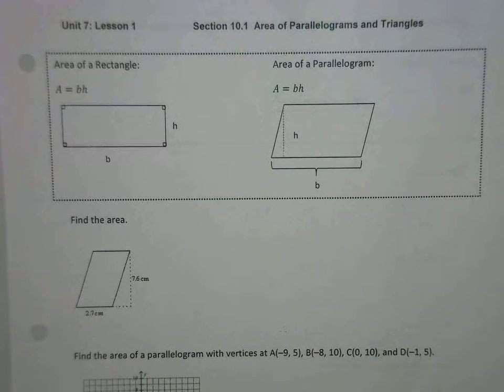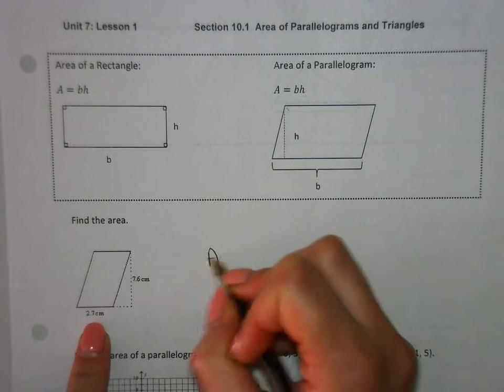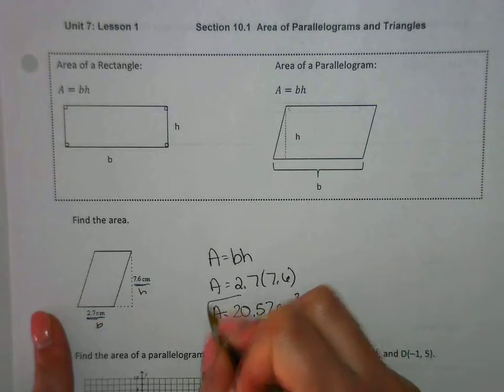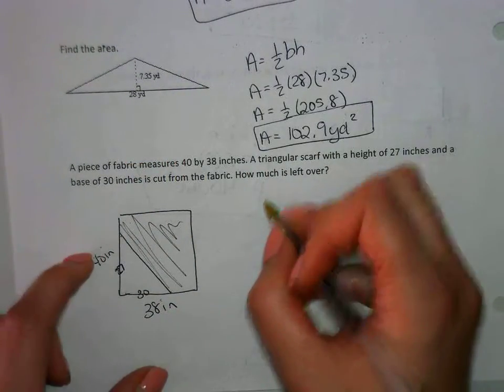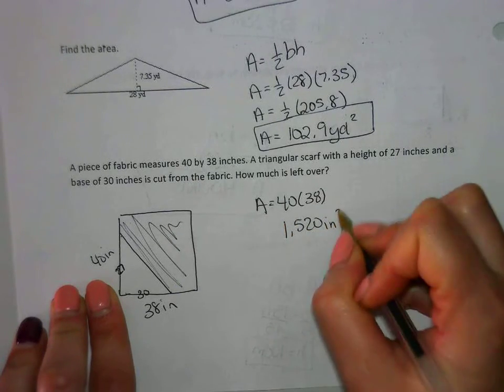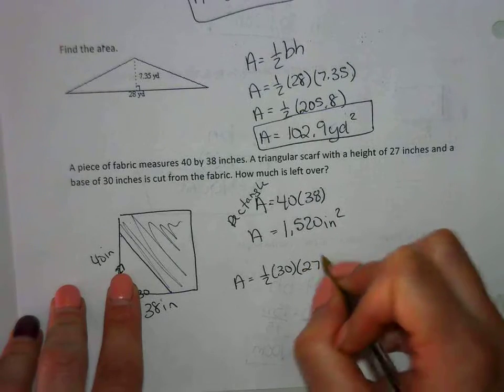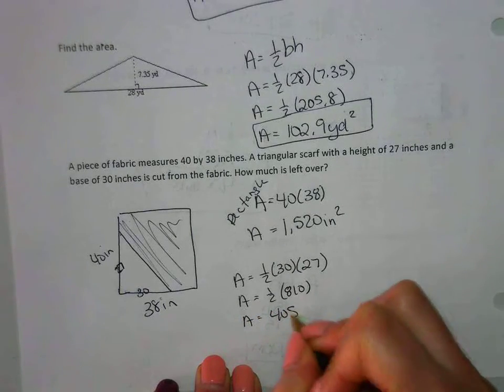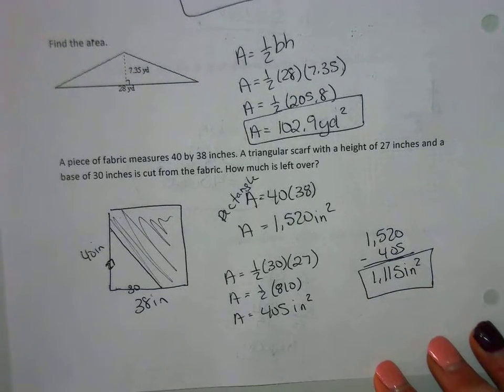Area of Parallelograms and Triangles